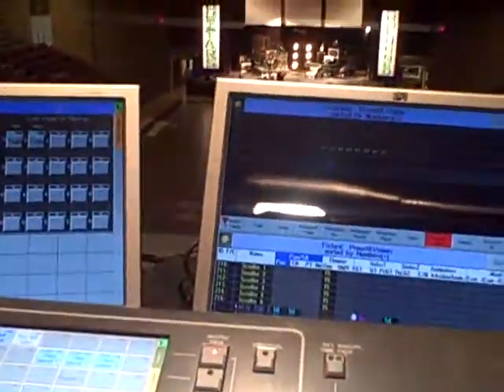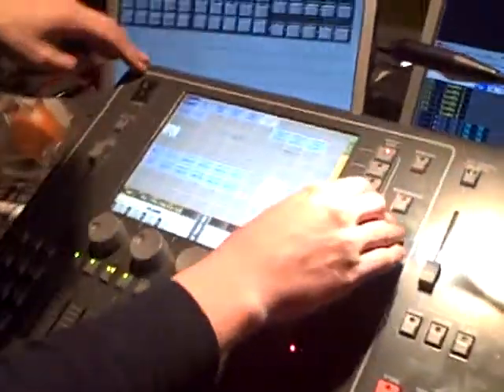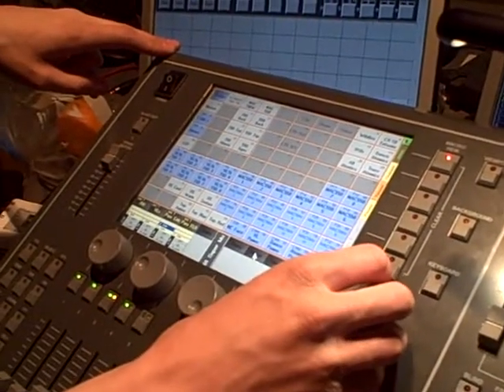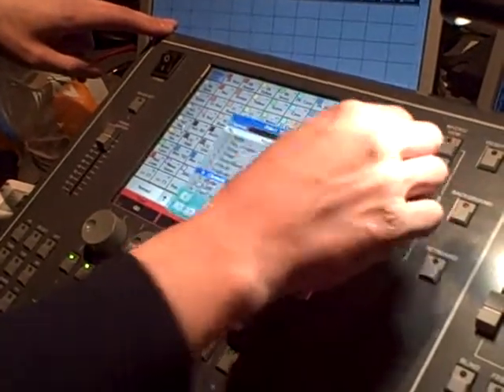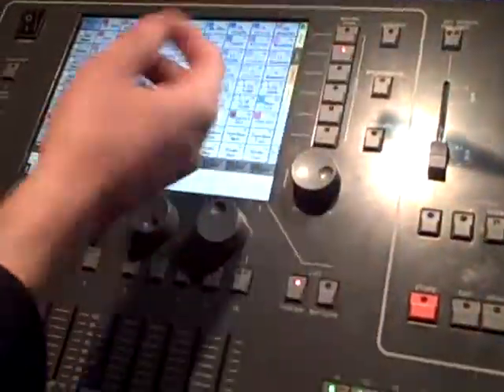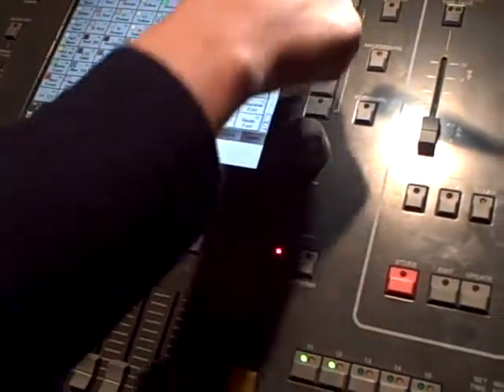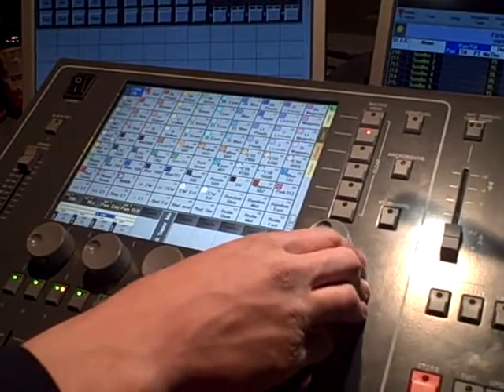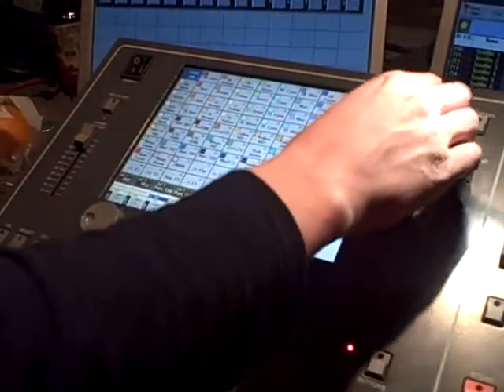Clint Colors.AVI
You can't really hear him.  Just watch the pushing buttons process.